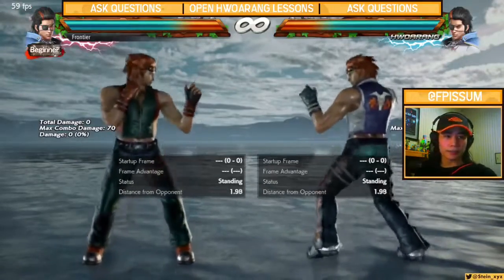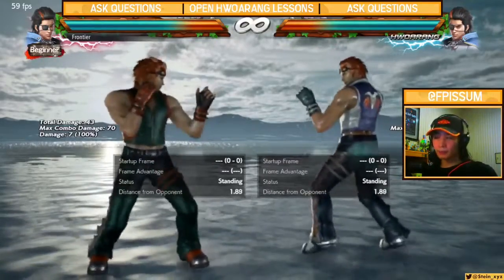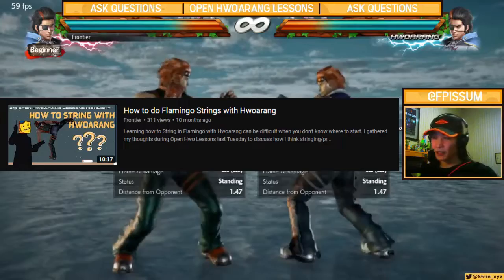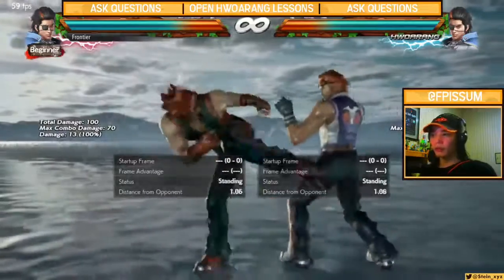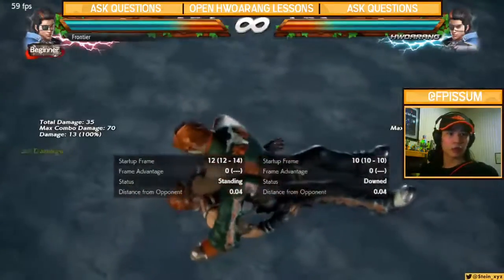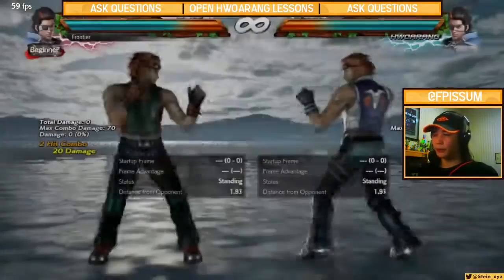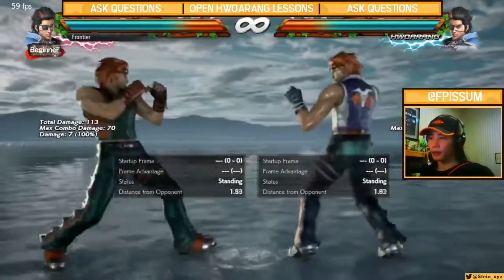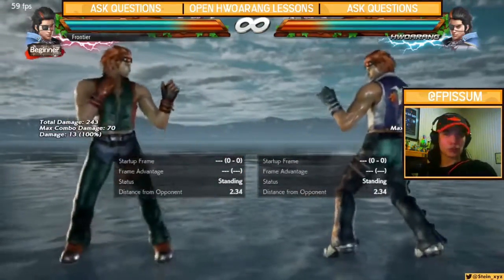Hwoarang DF+3 & DF+3,4 Explained-ish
The Double Claymore was Baek's mid mid string which Hwoarang has now learned in Tekken 7. The move was quite different in S1 of T7, but most of it's applications remain the same with slight differences in S2 onwards of T7. Here I go over the basics of DF+3 & DF+3,4 and how to use these two moves during the first bonus Open Hwo Lessons live stream episode.

TimeStamps
0:00 - The Bonus Lesson for the day
0:23 - What this Lesson will cover
0:33 - Important note for DF+3 & DF+3,4
1:43 - Importance of DF+3 & DF+3,4 in T7 S1
2:17 - Risks of DF+3 & DF+3,4
3:38 - Pros of DF+3,F
4:30 - Flamingo Examples with DF+3,F
7:04 - Risks of DF+3,F
7:21 - Outro

If you have any questions most especially if it's about Hwoarang in T7. Feel free to drop by my stream I stream every Friday from 8-10 PM UTC+8.

Want some feedback on your T7 gameplay? Fill up this form!
Have some Cheese (Feedback) to share? Use this form!